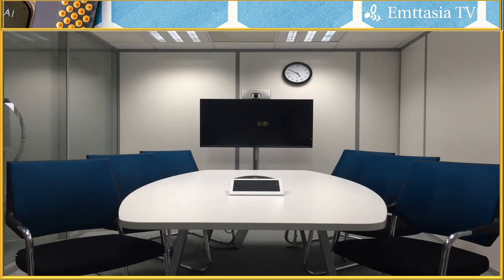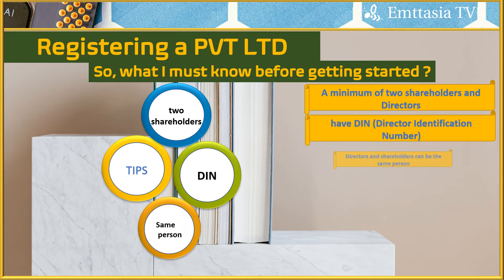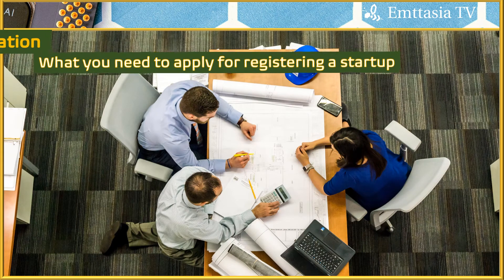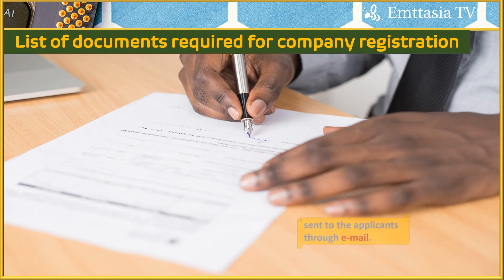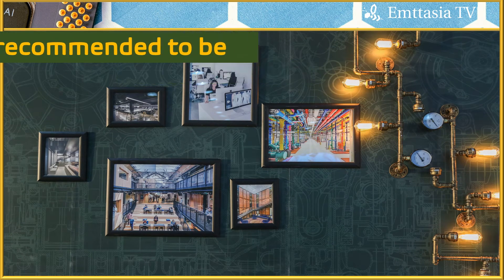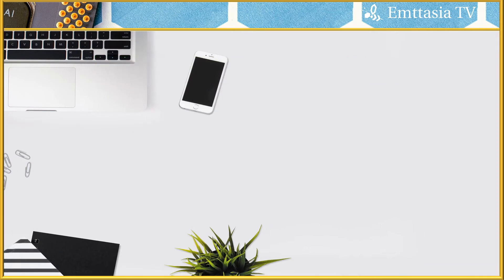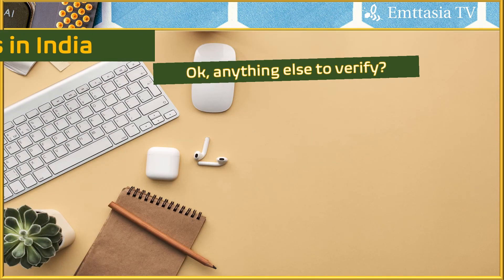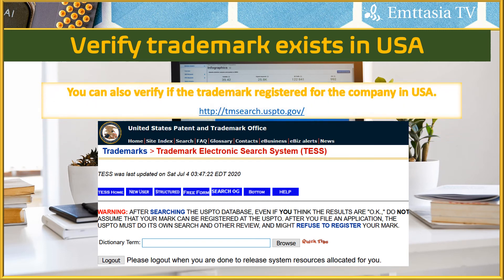#3: Deciding on the NAME & preparing Docs for company Registration (“Startup“ University)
#3: Deciding on the NAME & preparing Docs for company Registration  (“Startup“ University - Quick course from EmttasiaTV)
How to register a Startup company in India?
This is very special series of startup….. Its STEP BY STEP GUIDE to Entrepreneurs / on how to start a company and run it…
This is “Startup Simplified” quick course to young and smart people wanting to start a business…..

In this video….  You will learn how to become an entrepreneur and you can start a company/business… this is startup simiplified course…
How to Registering a PVT LTD
List of docs required
How to decide on company name
Verify about the chosen Name on MCA
how to chose a Logo
So your will understand overall process involved in starting a company

The 'Emttasia TV" is "Emerging Tech Trendz and Startups in India" channel that gets you all the latest news and analysis of emerging innovative tech trends in India and across the world. IT is a complete guide to buy wearables, gadgets, AI (Artificial Intelligence) trends, latest technologies.
This channel gives you the full story of the Startup ecosystem in India. What companies to look for? What startups are making news in India and around the world.

LINK TO OTHER VIDEOS of EMTTASIA TV

The 'Emttasia TV" "Emerging Tech Trendz and Startups in India" Channel does not own the product photos/videos/GIF used in the video.
The product and its images in the video is a proprietary product from different Websites and the corresponding media websites.